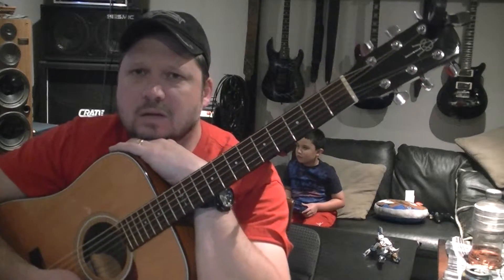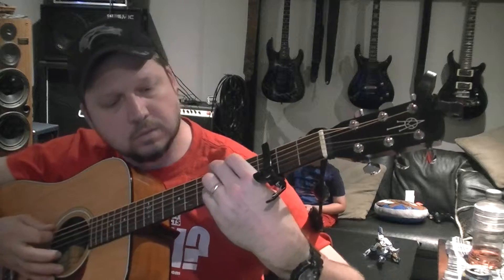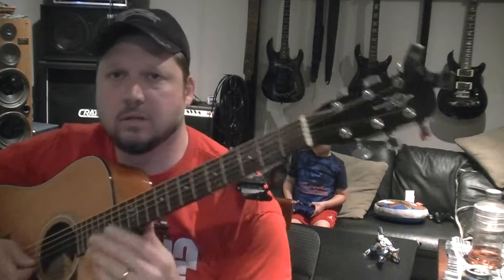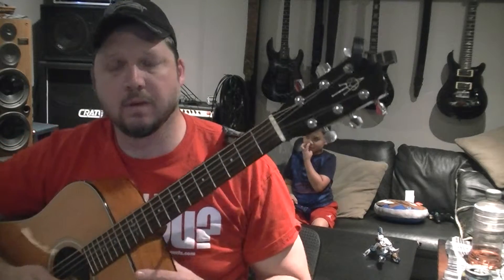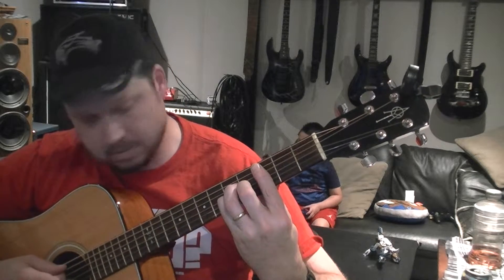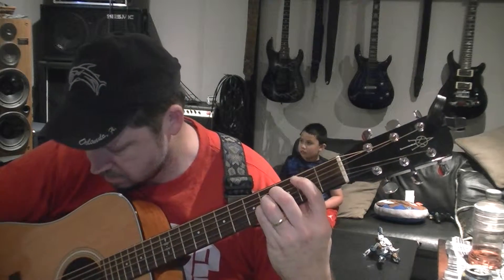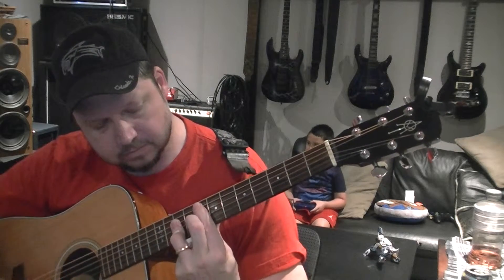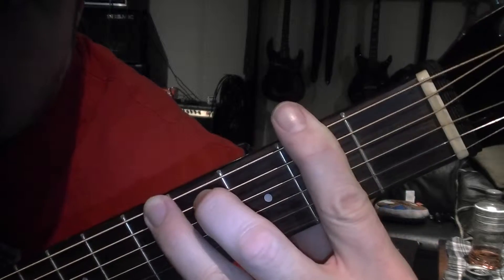Lesson # 14 Bar Chord construction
An explanation of how to construct bar chords utilizing the E, Em, A, Am, D, Dm and G shapes.